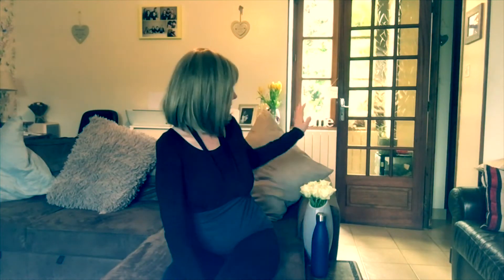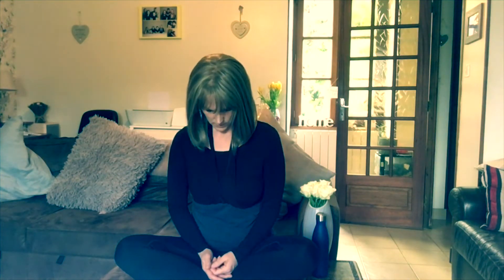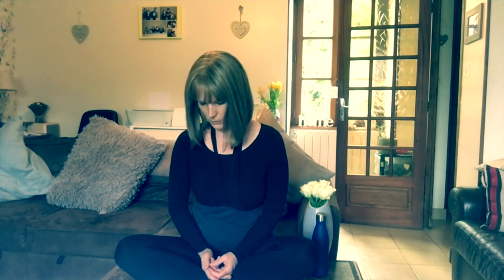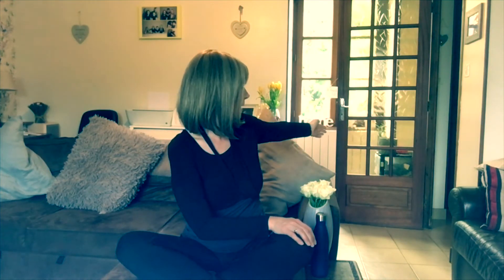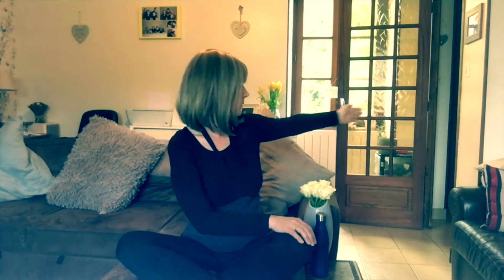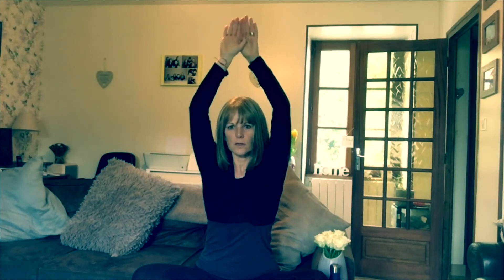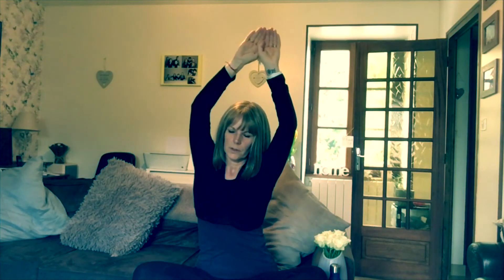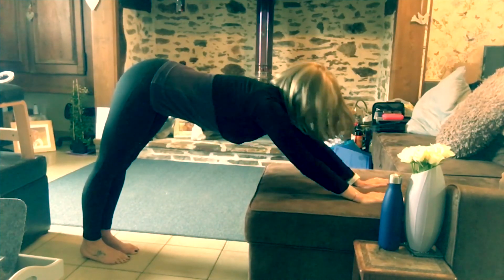Yoga for shoulder/neck tension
Yoga for Breast cancer ... sore shoulders & neck relief